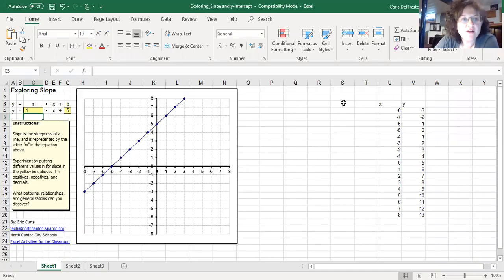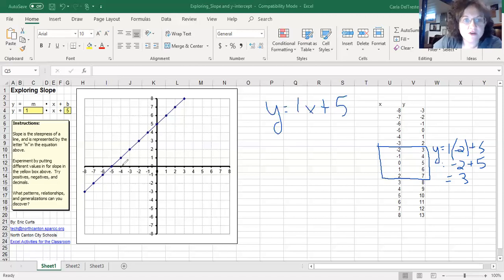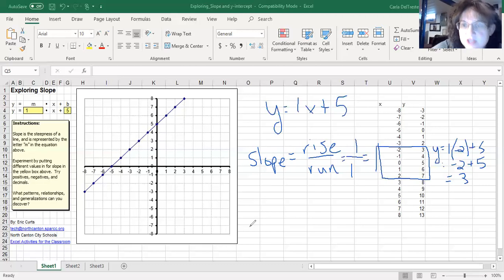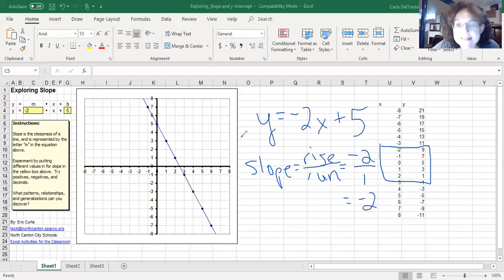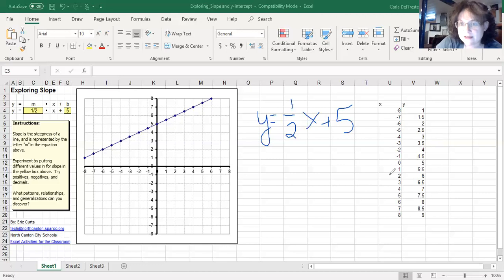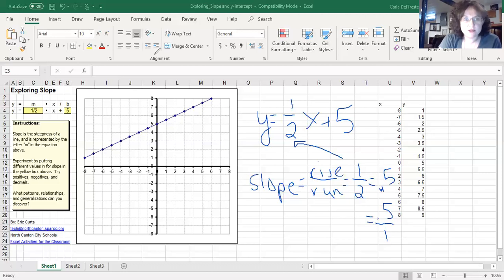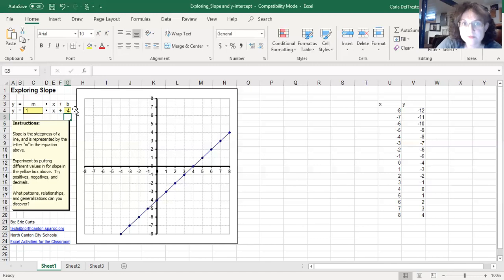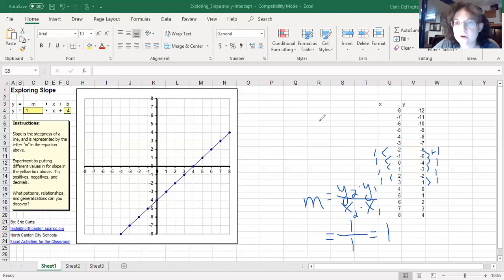Section 10 interpreting formulas of linears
Section 10 on interpreting formulas of linears for MAT094 at DCC.